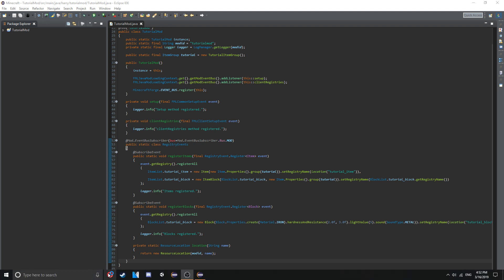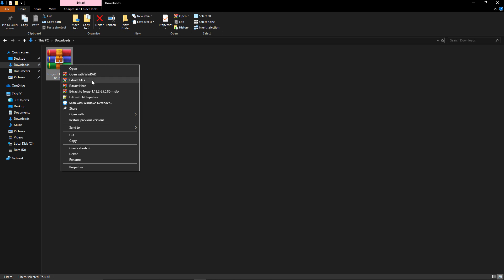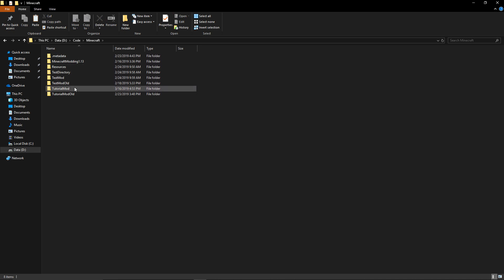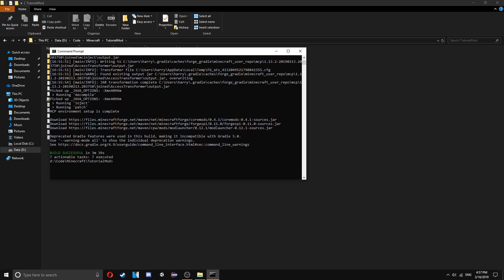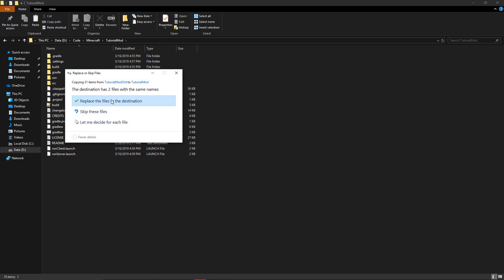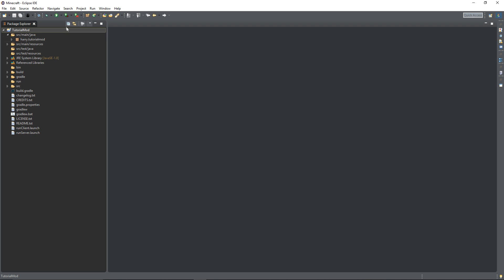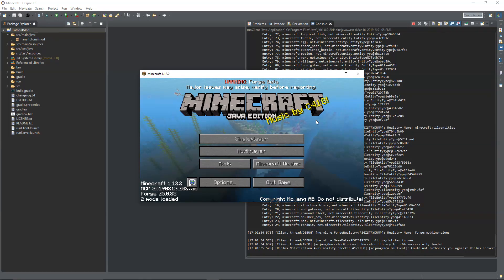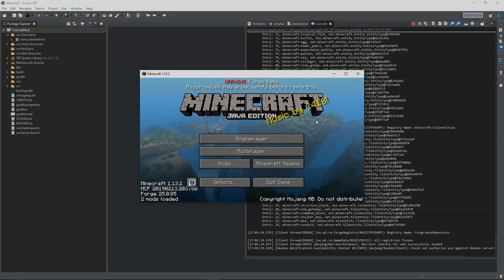Updating / Run Configurations - Minecraft Modding Tutorial for MC 1.14/1.14.3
How to update your mod and run the game from eclipse.